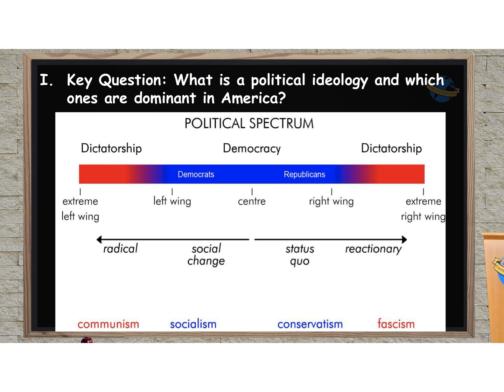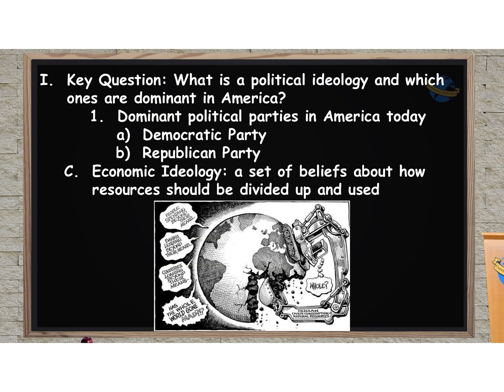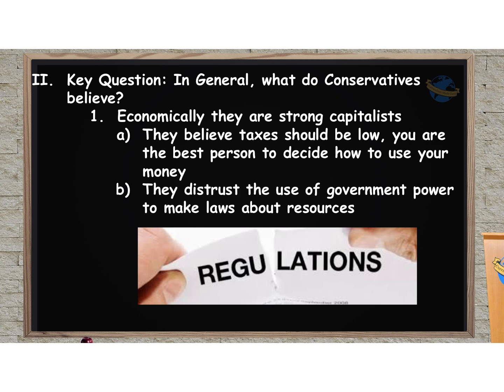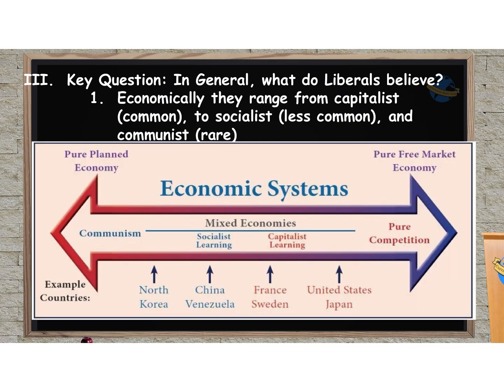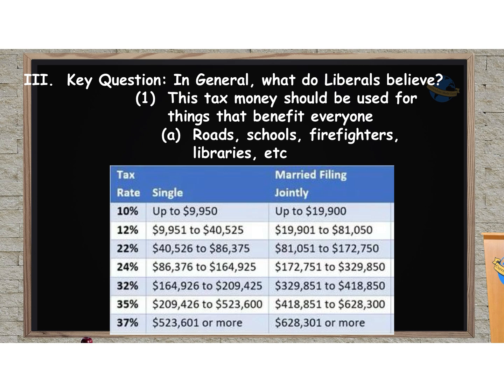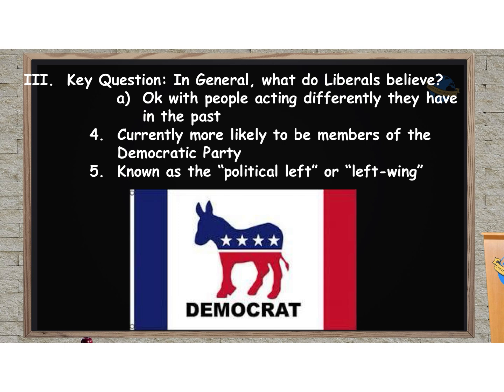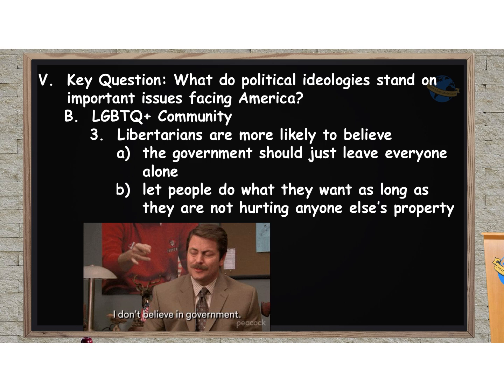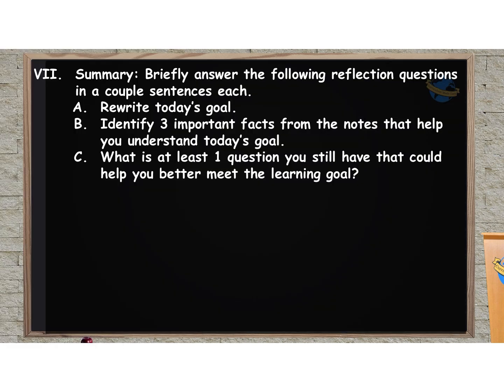Topic 2.1: Political Ideologies and Parties